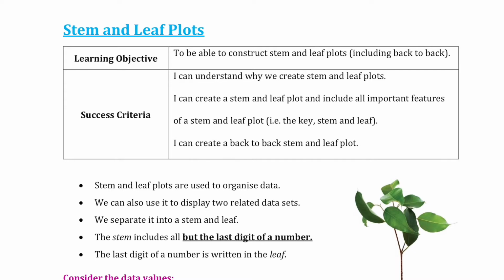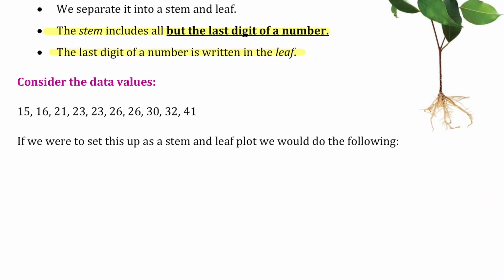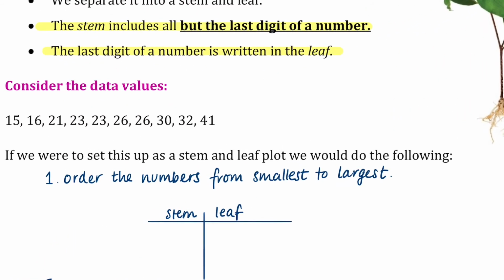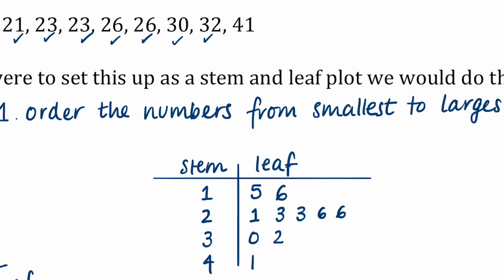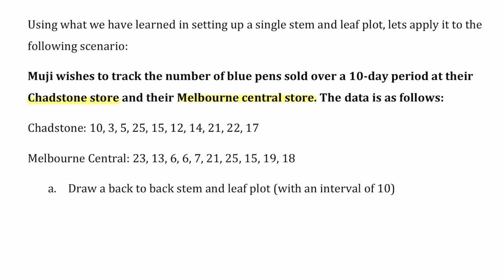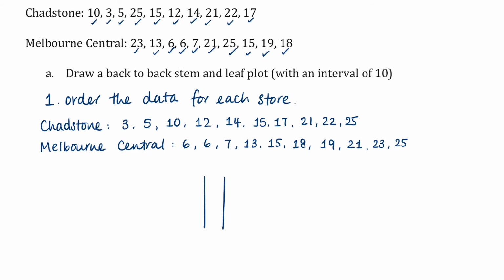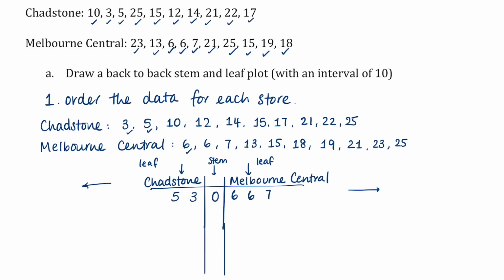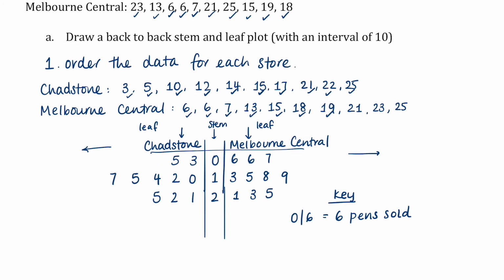Brief Introduction into Stem and Leaf Plots and Back to Back Stem and Leaf Plots